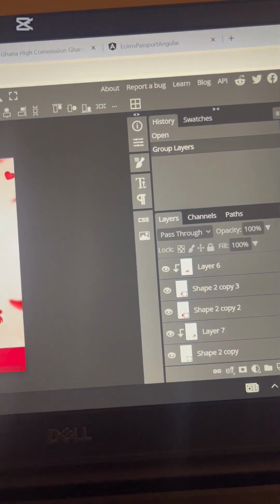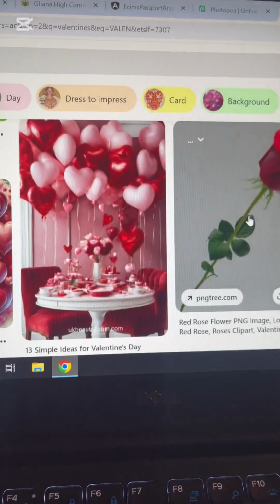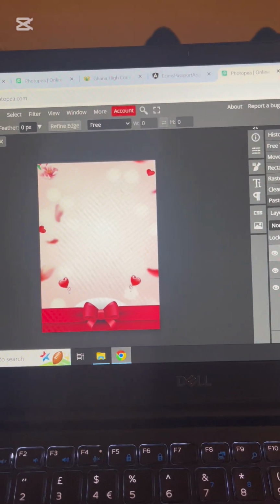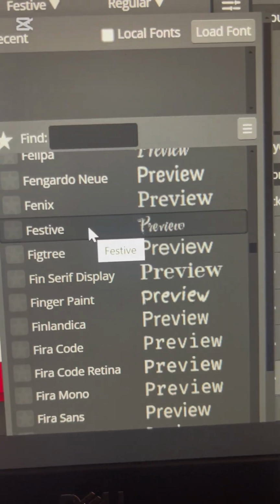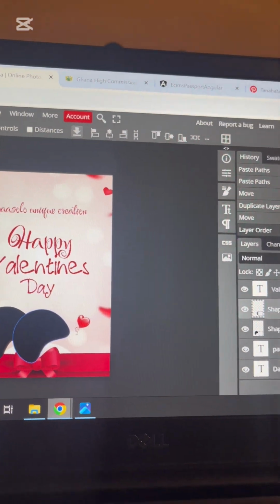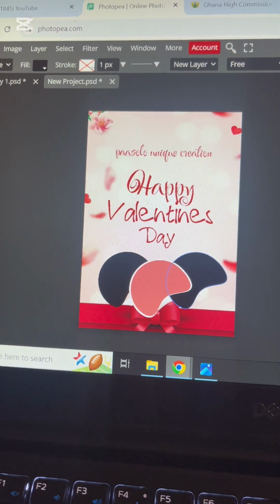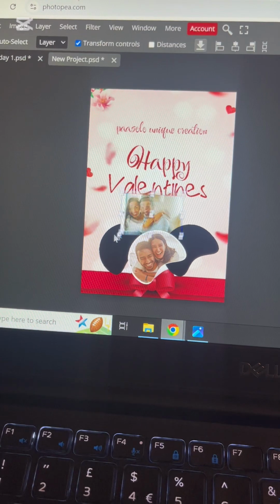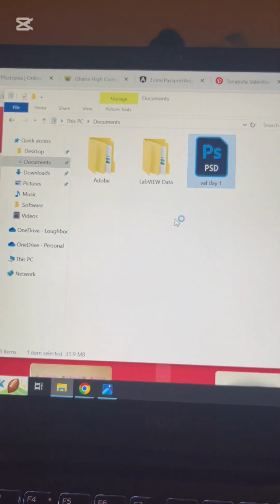Flyer Design on Phone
How to design a Valentine’s Day flyer using photoshop or photopea (mobile phone or web based version)